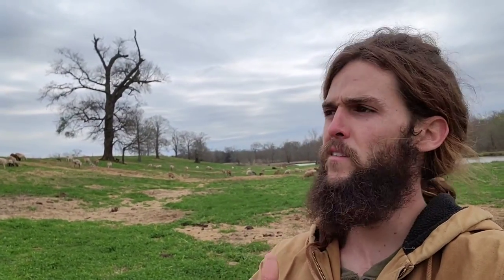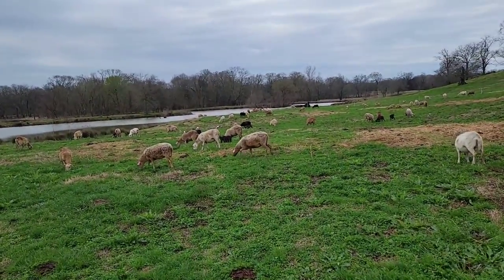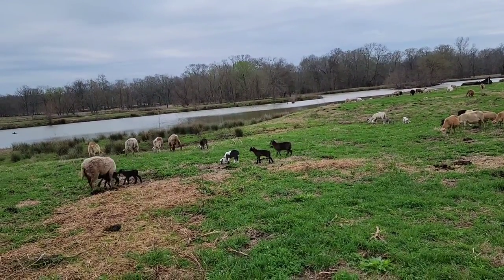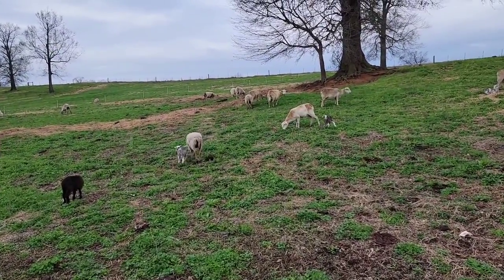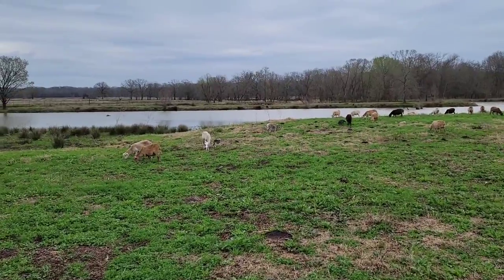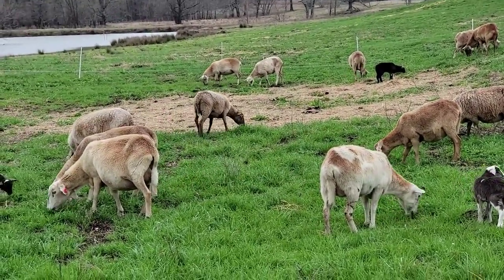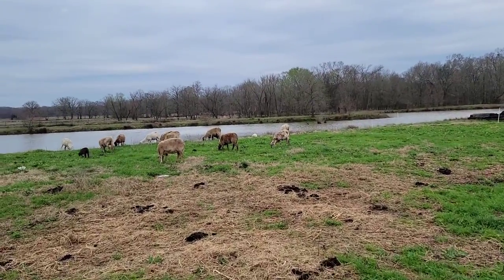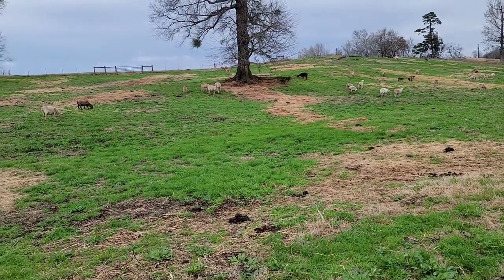Bulletproof Sheep Flock In East Texas - No Grain, No Dewormer, No BS